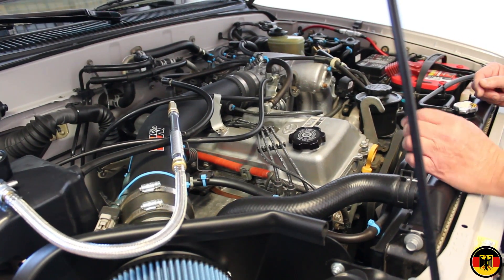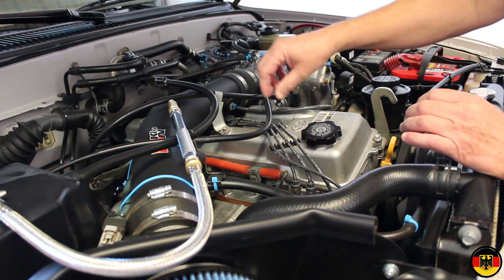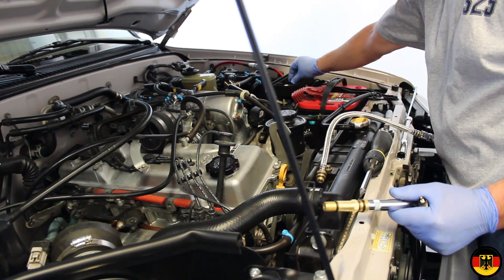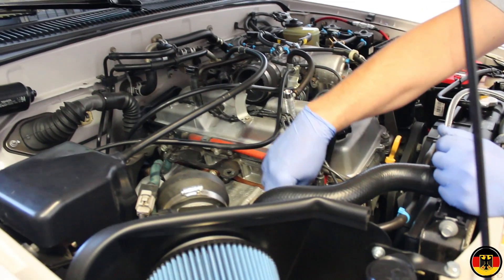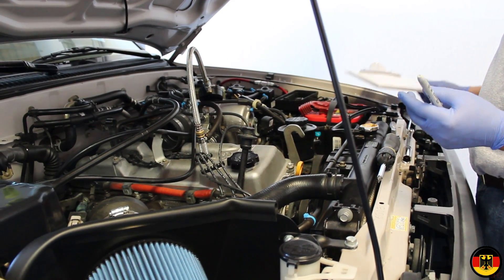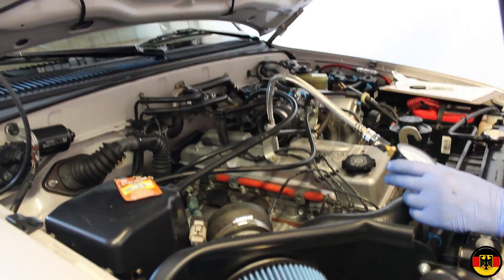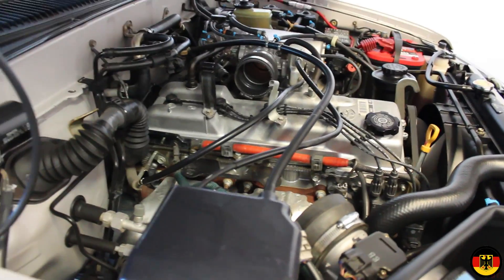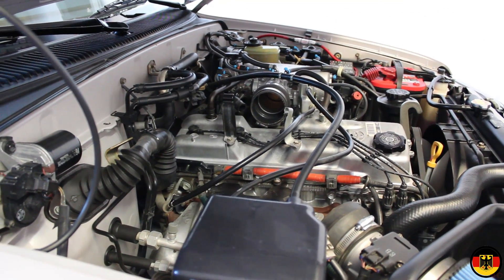3RZ-FE Compression Test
How to check your compression on a 3RZ-FE engine.  Note: We know our compression was low (120-130 psi), but we have done all Toyota-recommended maintenance, and then some (oil changes every 2500mi, adjustments, etc), so if something happens to the engine, it would be purely engine failure, i.e. not due to neglect.